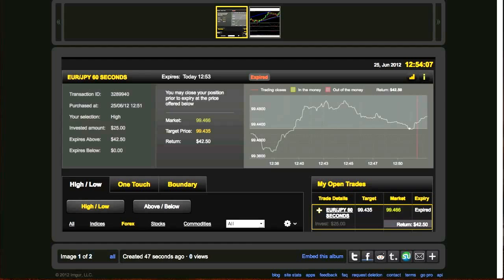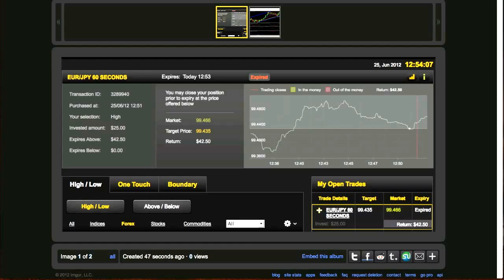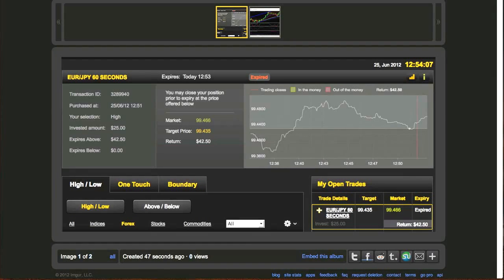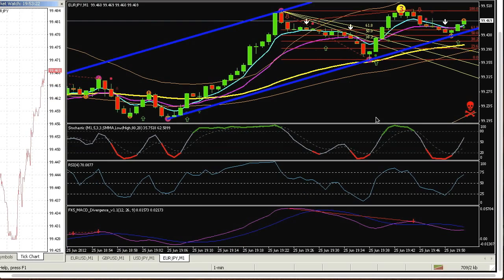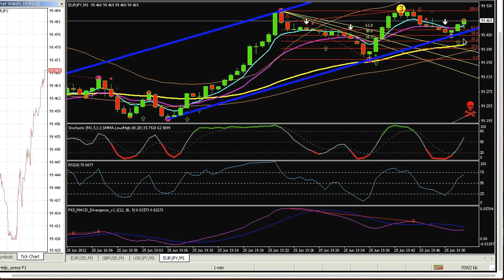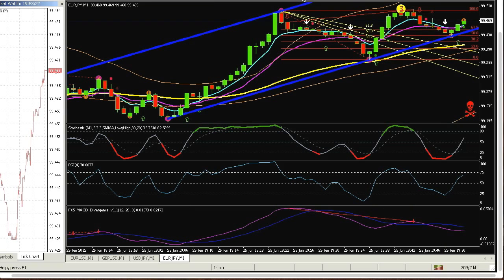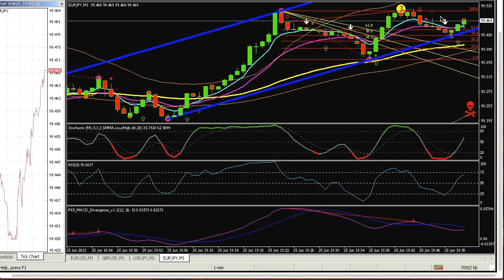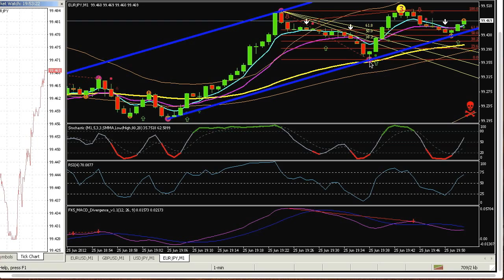June 29th, 2012 - EUR/JPY 60 Second Binary Option @ 24Option - London Session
Standard entry of watching conditions in the RSI and stochastic oscillators, as well as trend line and fibonacci level play. The result was a 3-pip winner, which is excellent in 60 second binary options.